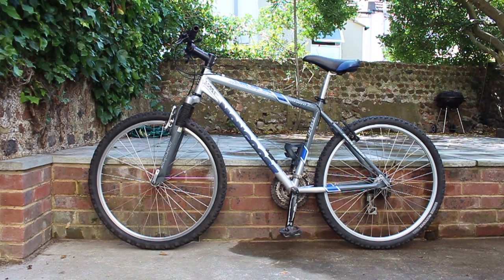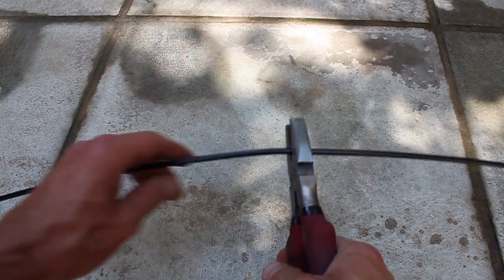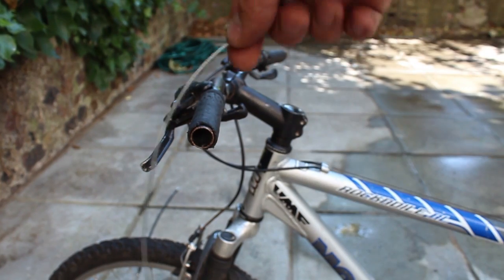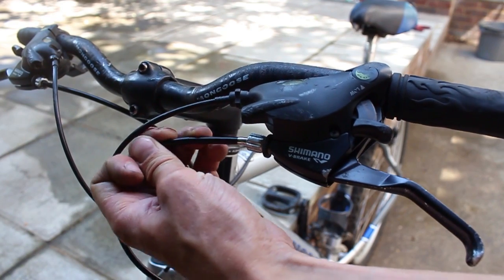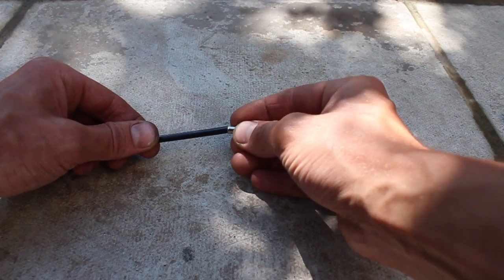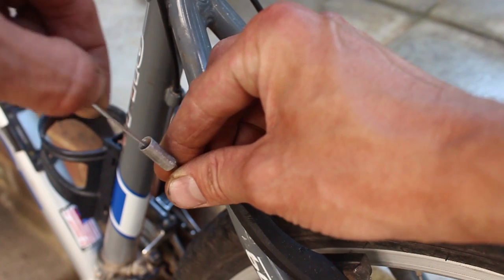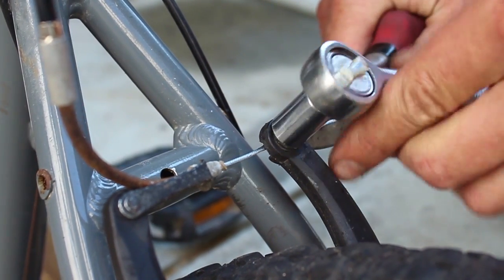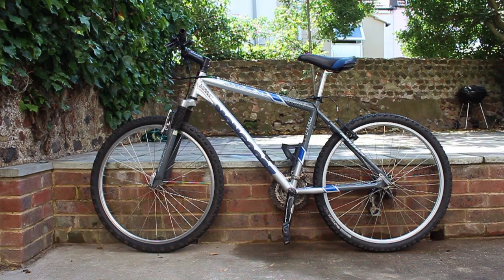How to re-cable v-brakes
This tutorial from Pub Bikes Repair Your Bike series explains how to re-cable v-brakes on your bike. This is demonstrated on a mountain bike with a v-brake setup.